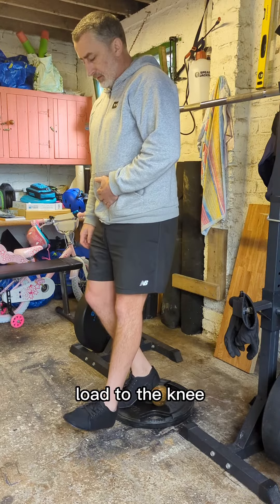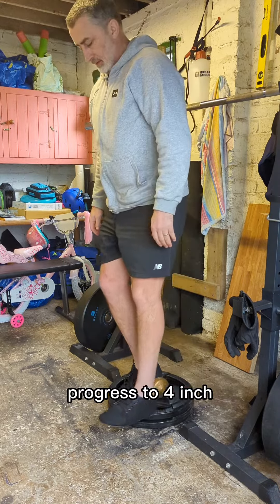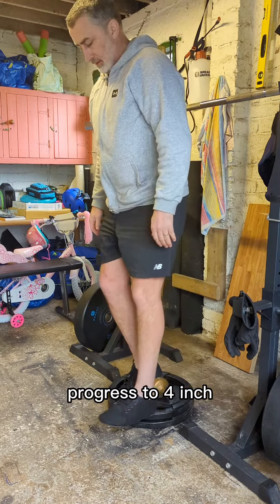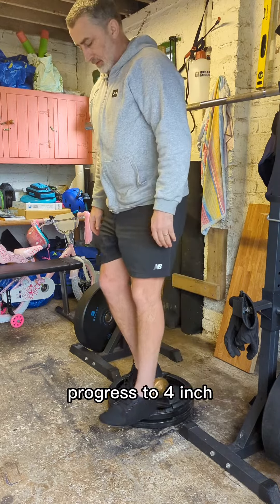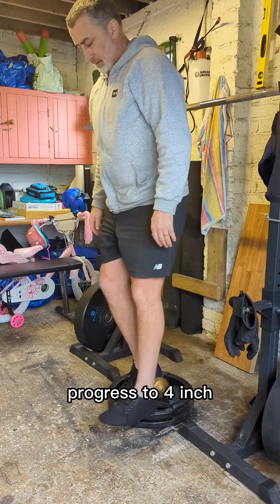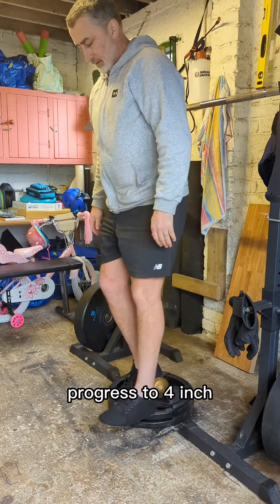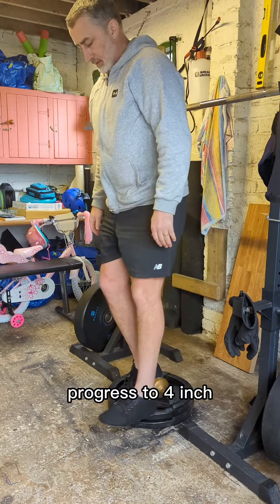shin splints prevention part 3